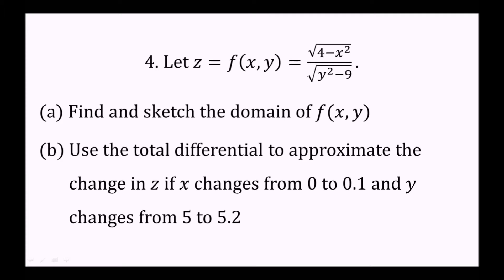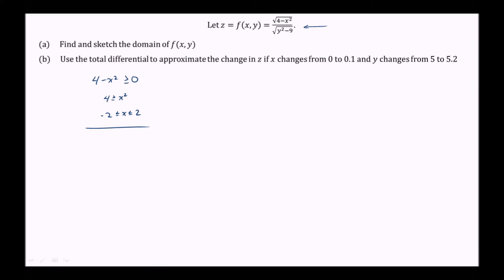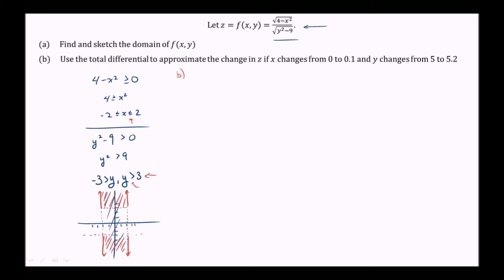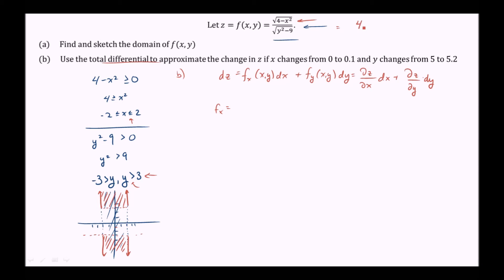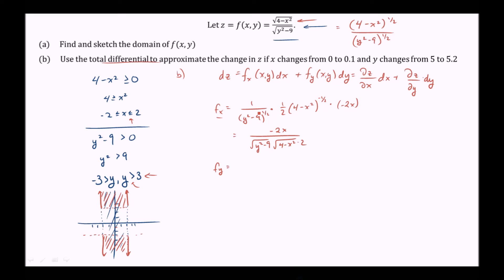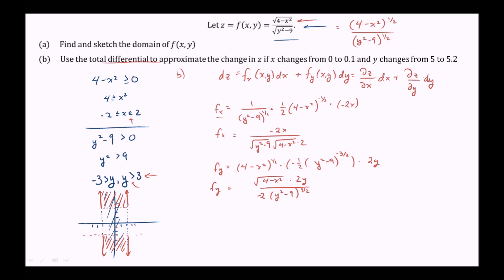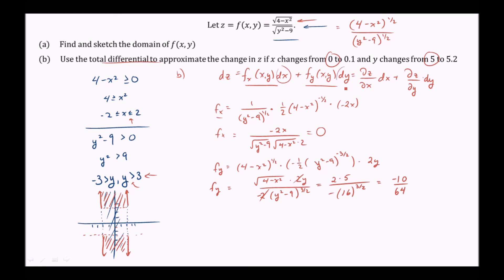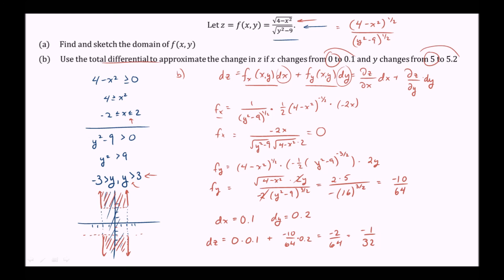Total Differential Approximation and Domain Sketching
How to sketch the domain of a function in three variables and how to approximate the change in z or f(x,y) using the total differential given changes in x and y values.

Let x = f(x,y) = sqrt(4-x^2)/(sqrt(y^2-9).
(a) Find and sketch the domain of f(x,y)
(b) Use the total differential to approximate the change in z if x changes from 0 to 0.1 and y changes from 5 to 5.2.

Math 126 2013 Autumn Final Problem #4